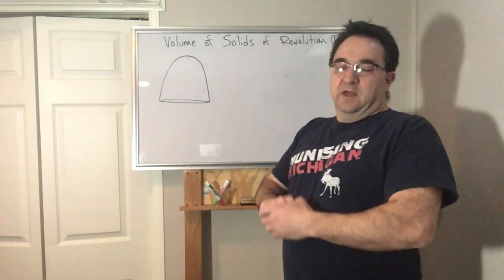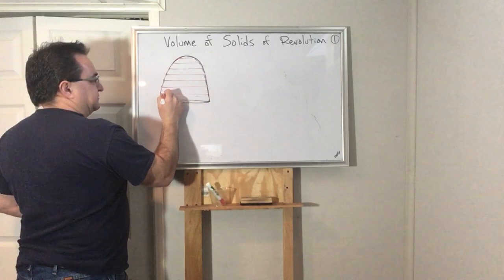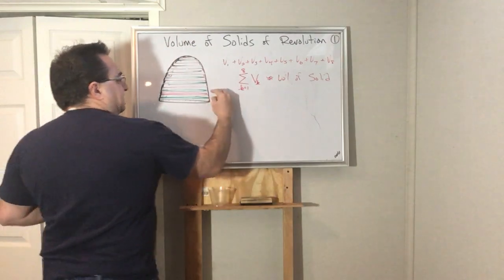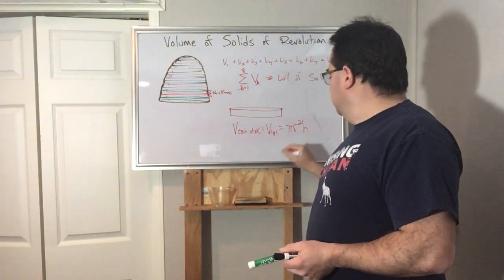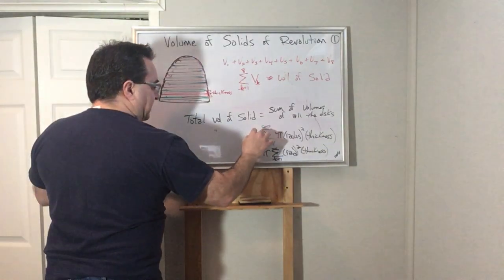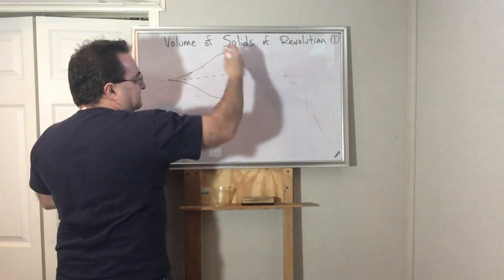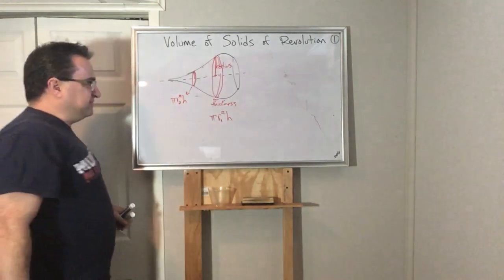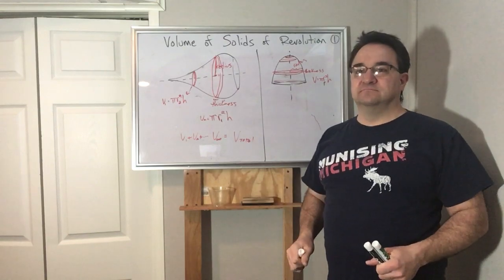VS vid1: Concept (Disk Method)